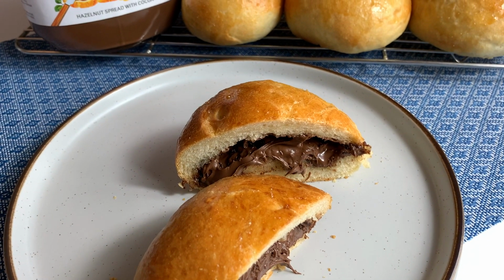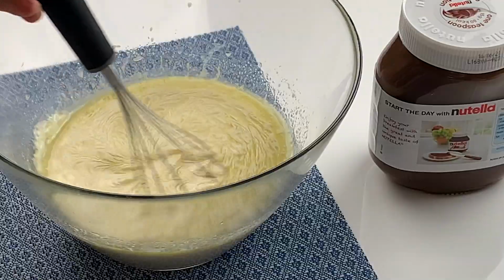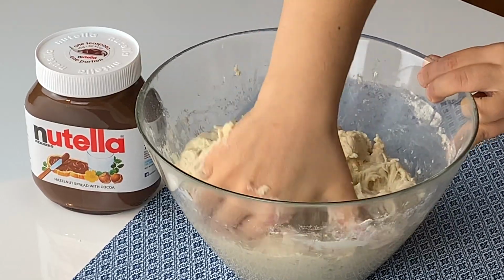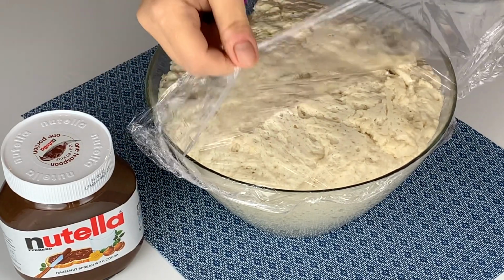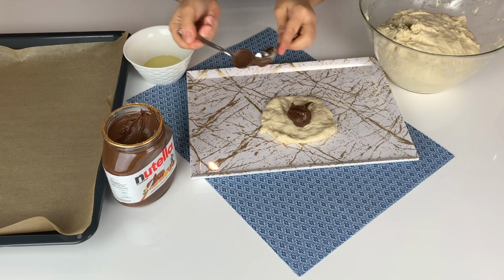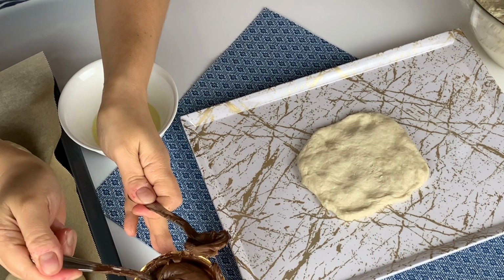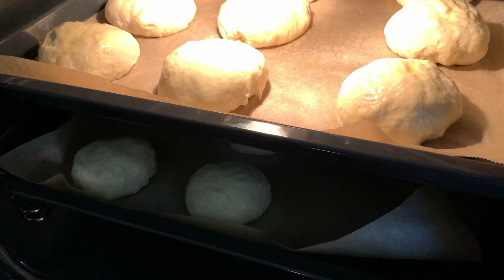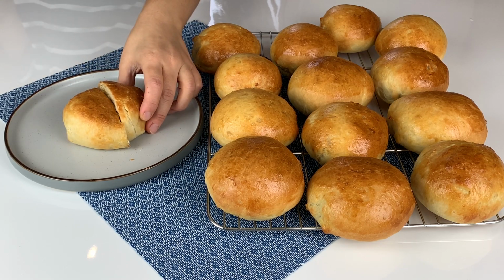Mouth watering Nutella filled buns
Homemade and mouth watering sweet roll. Nutella filled buns. Simple but incredibly delicious, perfect for weekend breakfast and something to enjoy with cup of coffee.

Ingredients-

1 egg
15g dried yeast
250ml warm milk (1 cup)
125ml olive oil (1/2 cup)
1 teaspoon sugar
3/4 teaspoon salt
300g yoghurt (1 cup)
900g flour (5 cups)
750g Nutella jar, I used 3/4 of jar.

1 egg wash

Bake at 190℃ in oven for 20-25 minutes.

Malzemeler-

2 yumurta
15g kuru maya
250ml ılık süt (1 bardak)
300g yoğurt (1 bardak)
125ml zeytin yağ (1/2 bardak)
900g un (5 bardak)
1 tatlı kaşığı şeker
3/4 tatlı kaşığı tuz
750g Nutella, ben 3/4 kullandim

190℃ fırında 20-25 dakika pişirin